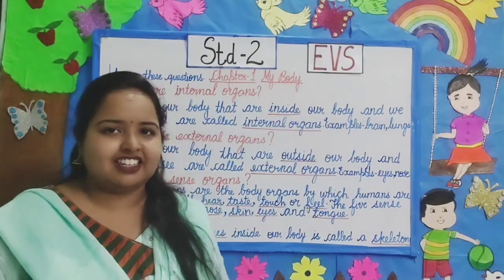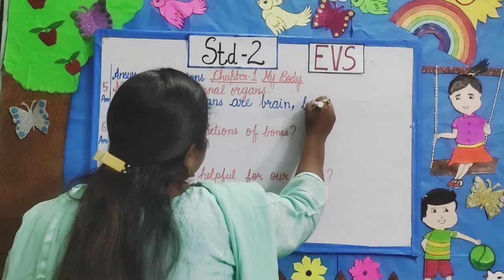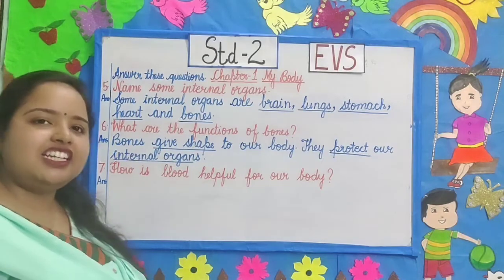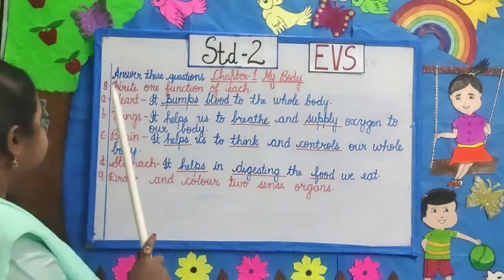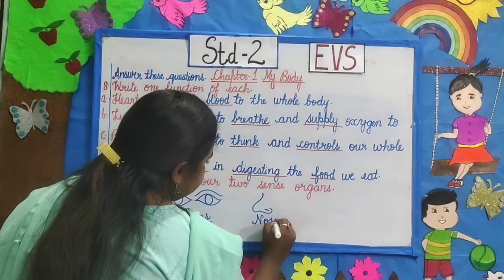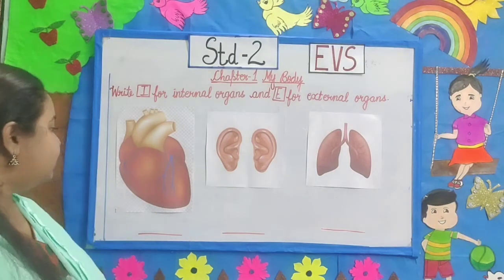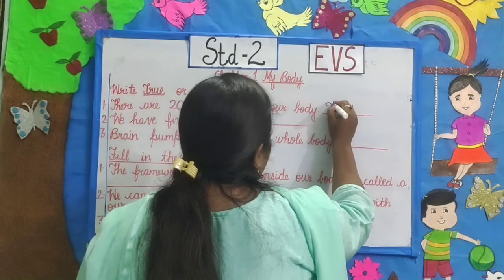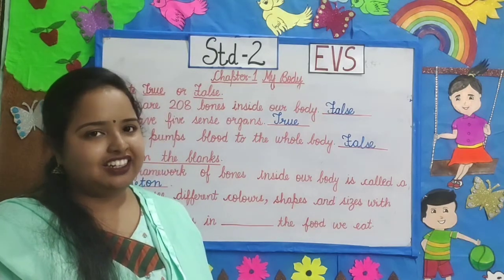STD 2 EVS CHAPTER 1 MY BODY QUESTION AND ANSWER OBJECTIVE QUESTIONS